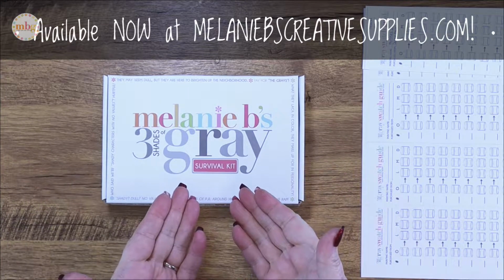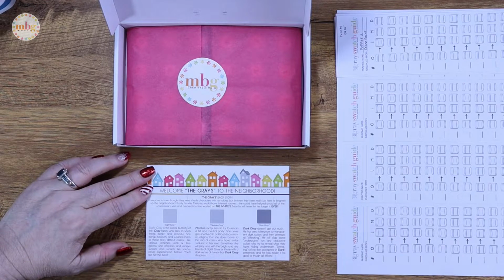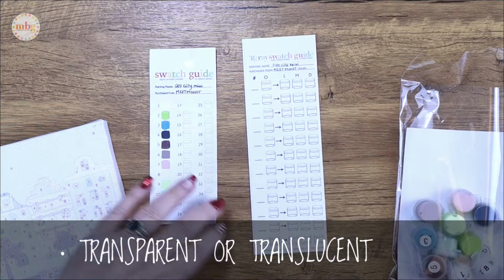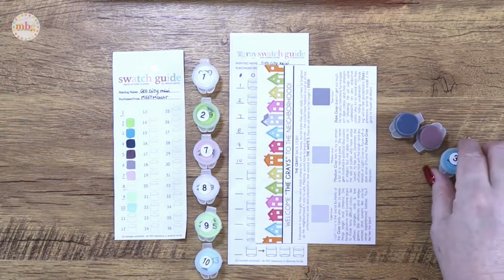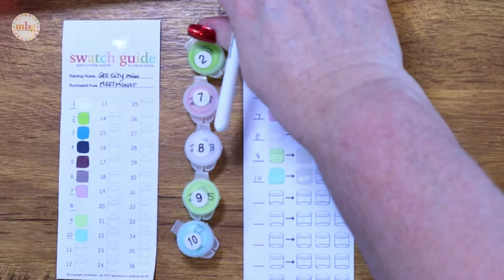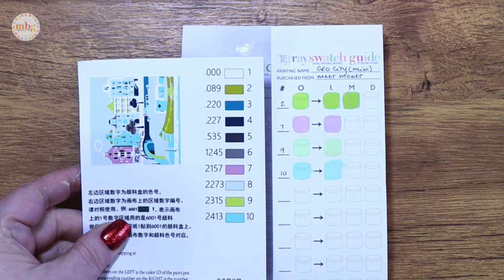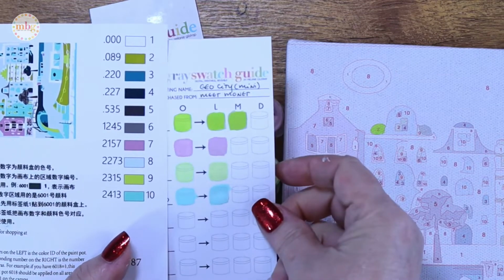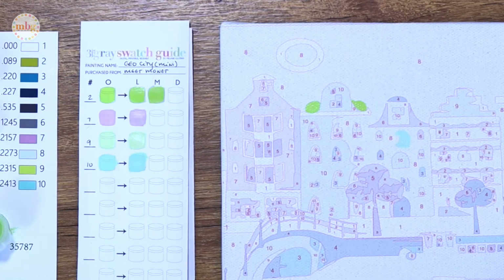Meet the Grays PART 1 • How to Use the NEW Melanie B’s 3 Shades of Gray Kit & Digital Swatch Guide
MEET THE GRAYS!
In this video, I will introduce you to the “Gray” family from the brand new “Melanie B’s 3 Shades of Gray PBN Survival Kit” that I created to help us “survive” the transparent and translucent paints that come in paint number kits. By using the three perfectly mixed shades of gray I developed for this kit as primers on our canvases before laying down our troublesome paints, we can avoid wasting time applying layer after layer of paints that won’t ever cover those lines and numbers.

In addition to the kit, I also developed a NEW “3 Shades of Gray Digital Swatch Guide” that works beautifully with the kit as the perfect compliment and companion to help you determine which paints need which primer. You can find the links to these tools below!

"COLOR VALUE": Color values describe the degree of lightness and darkness of a color.

Join me while I unbox these new cool tools, show you how to use “Miss Light Gray”, “Mrs. Medium Gray”, and “Mr. Dark Gray”, and run through demonstrations of how to use them and their swatch guide to suit our unique needs!

•• SHOP THE PRODUCTS I DEMONSTRATED ••
• MELANIE B’S 3 SHADES OF GRAY KIT

• KOALA MATTE PRESENTATION PAPER

• Liquitex Flow-Aid:

•• PBN TOOLS I USE EVERY TIME I PAINT ••
• Melanie B's 5-Piece Mini Detail Brush Set

• Melanie B’s CUSTOM Mini 10/0 Mini Flat Detail Paint Brush

• Clear Gesso 8 oz:

• Clear Gesso 32 oz (BEST value!):

* Liquitex Flow-Aid: